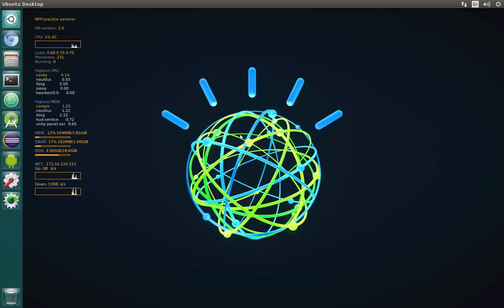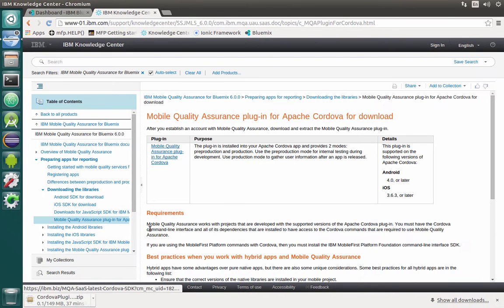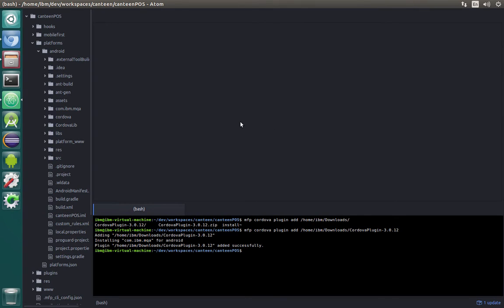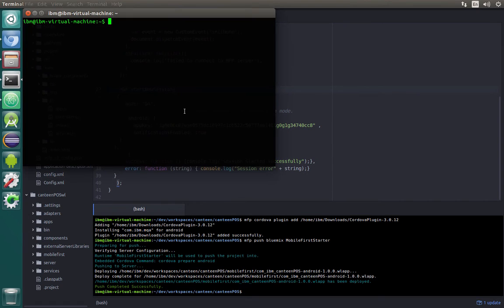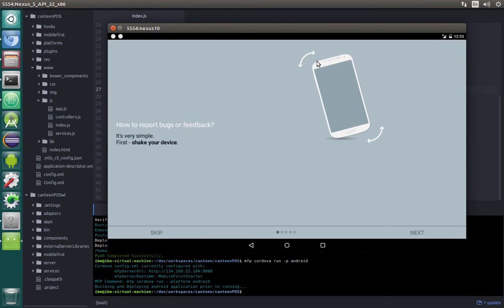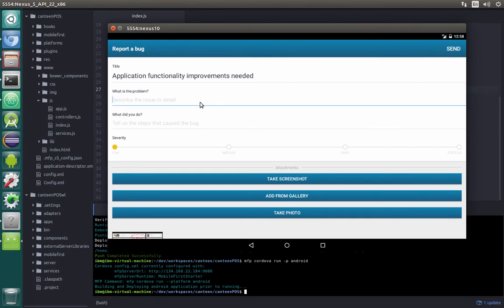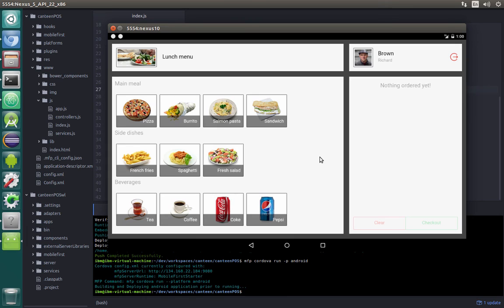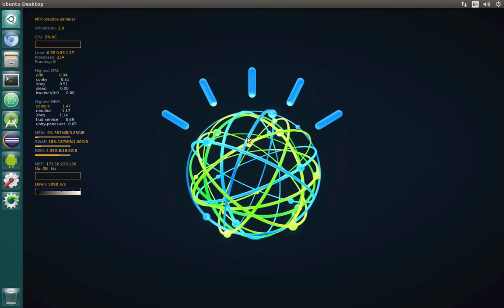Lab 7.5. IBM MobileFirst Platform practice seminar 2.0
Canteen Point of Sales (POS) MFP hybrid education path

**Task:** Using MQA service report a bug in "canteenPOS" application

**Description:** Create Mobile Quality Assurance service instance on Bluemix and using MobileFirst Platform CLI add MQA libraries for hybrid application instrument "canteenPOS" application report a first bug and provide a feedback